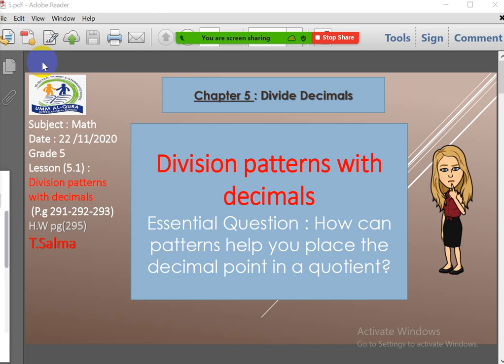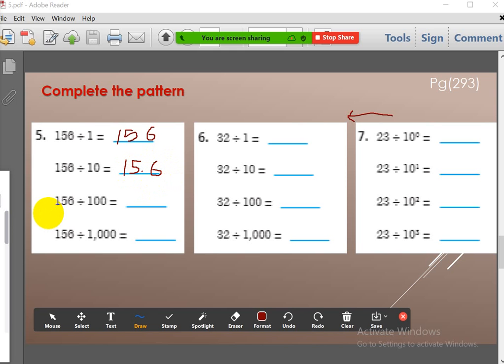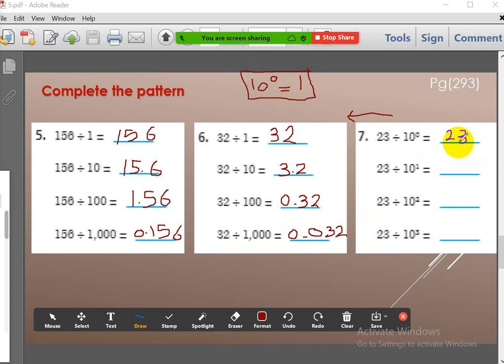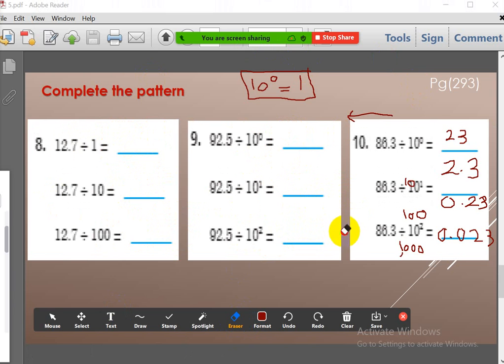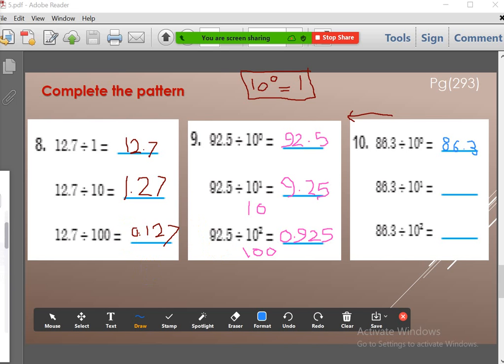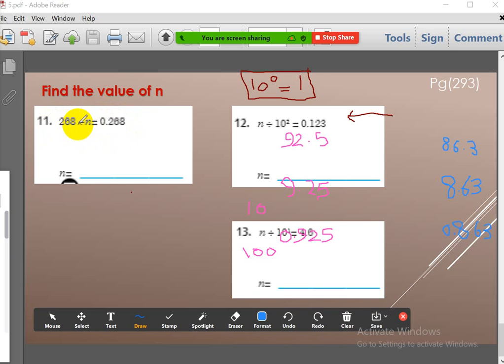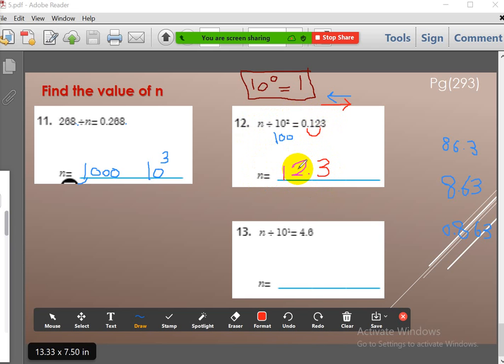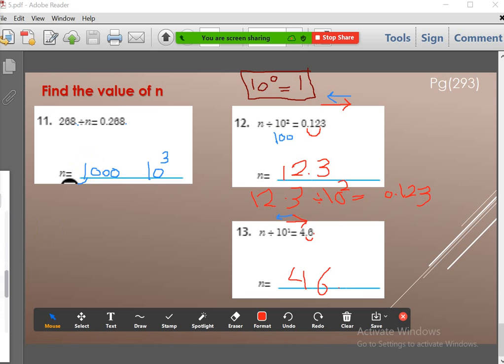Ls5 1 p2